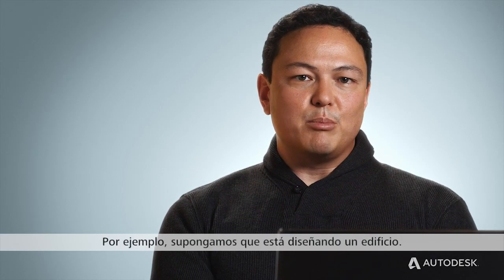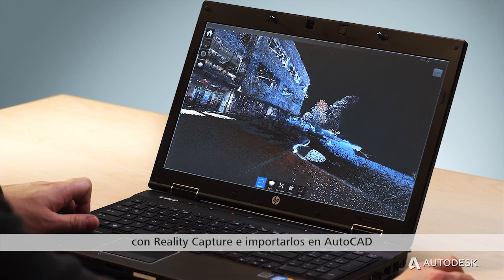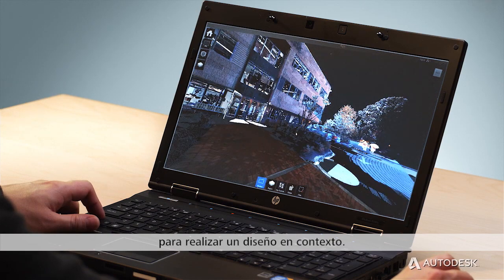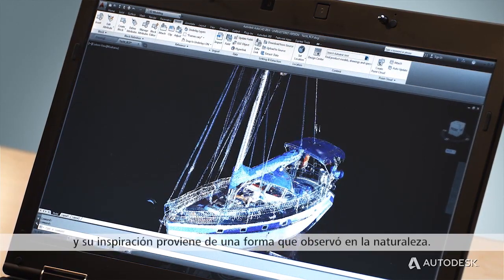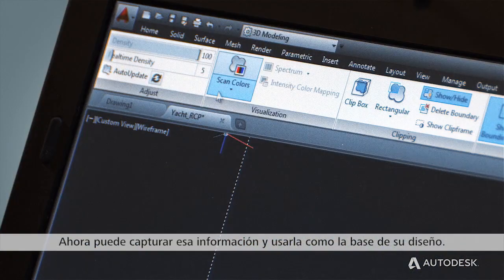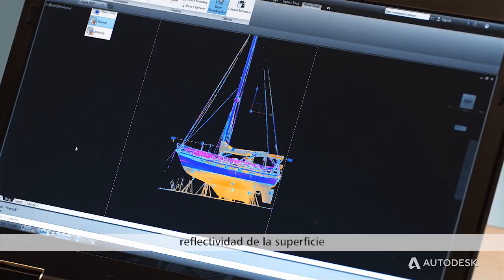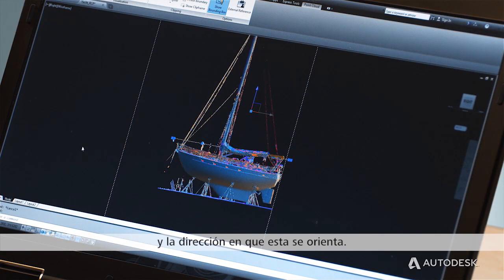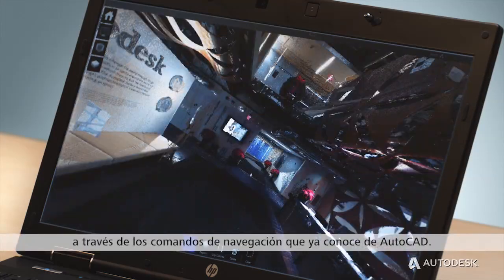Video AutoCAD Design Suite 2014 -- Captura de realidad mejorada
¿Qué imagina cuando comienza un nuevo proyecto? Supongo que no tendrá la mente en blanco.  Es un diseño existente del mundo que lo rodea: un edificio, una embarcación o cualquier otra cosa que pueda ver y tocar. Aquí es donde entra en acción la función de captura de la realidad de AutoCAD. La captura de la realidad es exactamente eso. Vea el video.